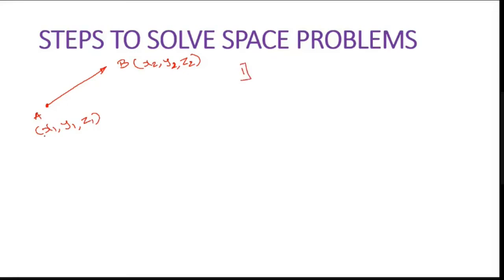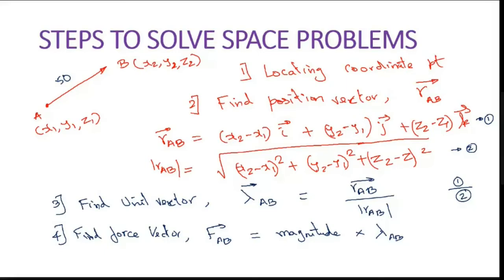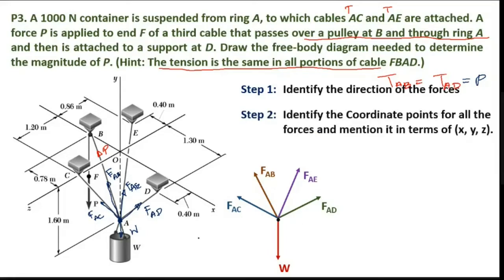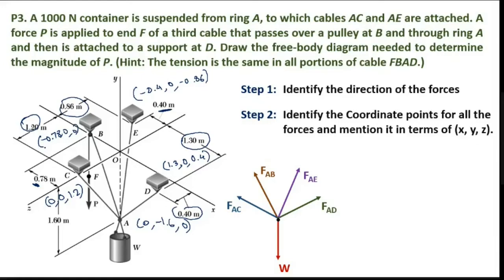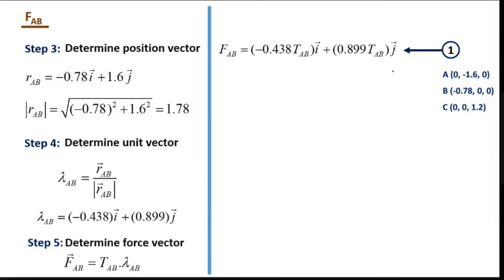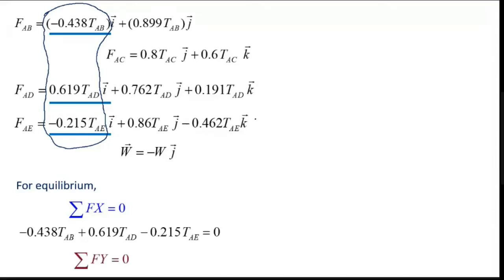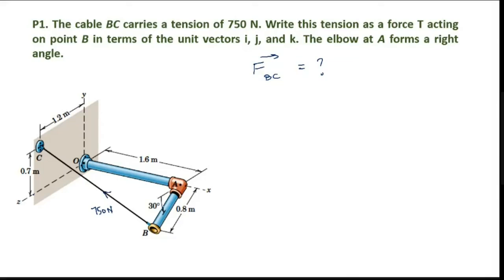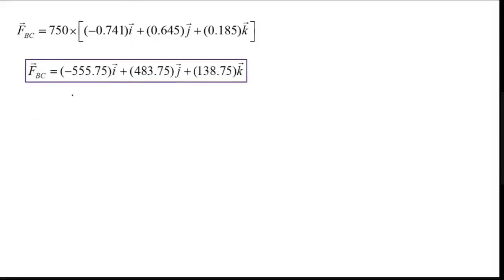EM_U1_Session 9_Problems in Space Problems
00:00 Procedure for solving space problems
05:58 Problem 1 in 3D space
22:17 Problem 2 in 3D space